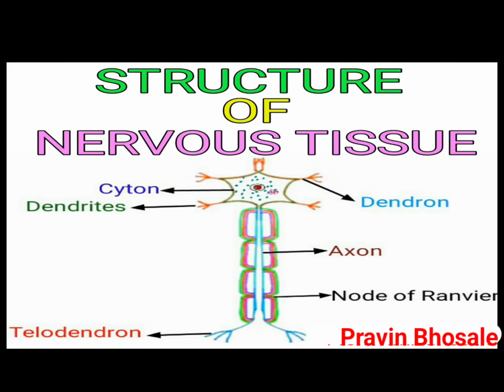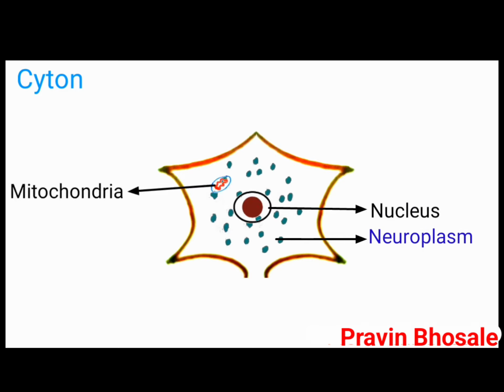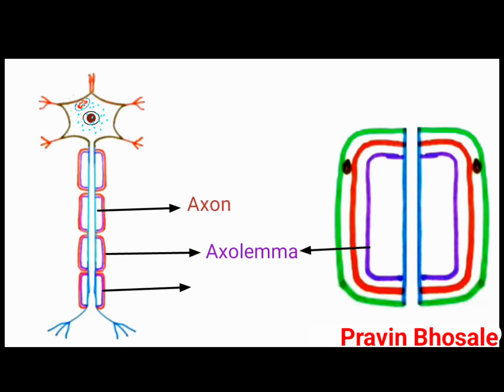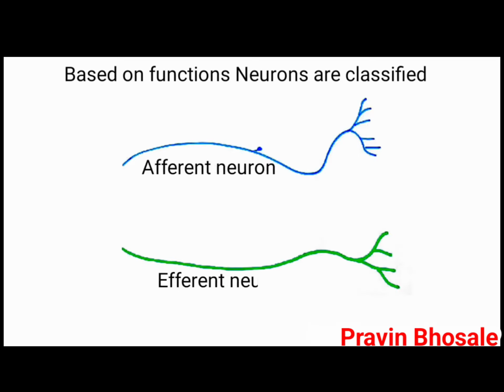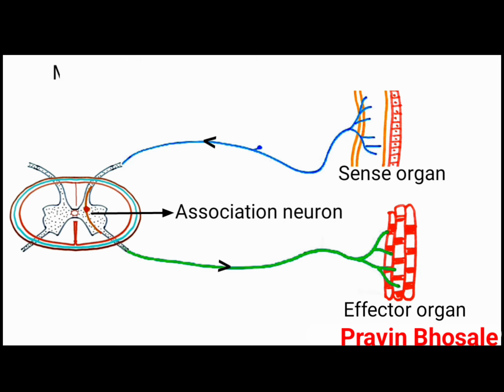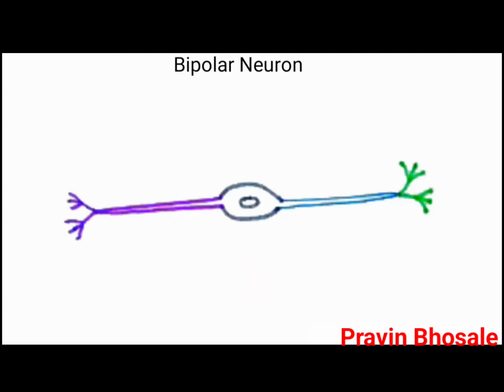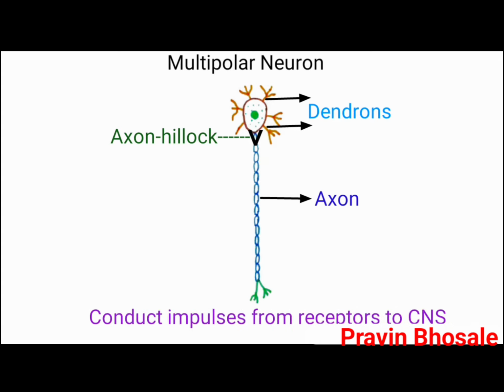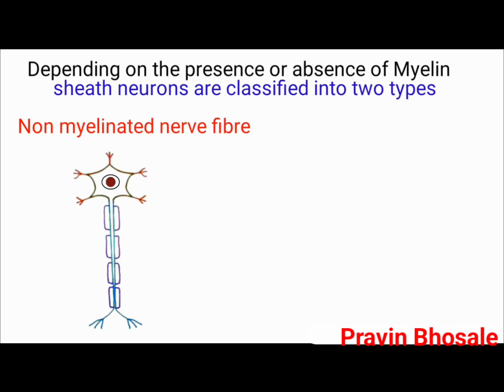Structure of Nervous tissue | Neuron | Pravin Bhosale